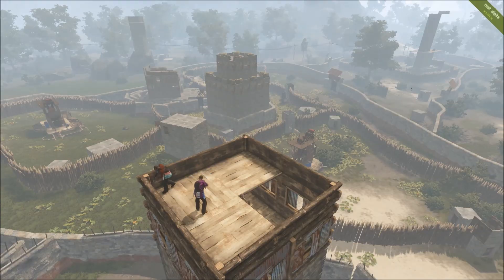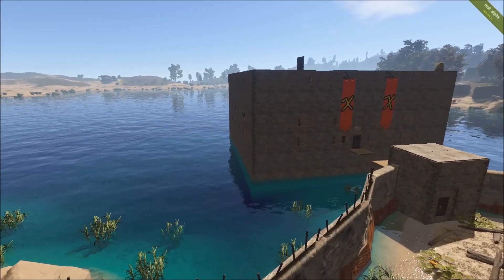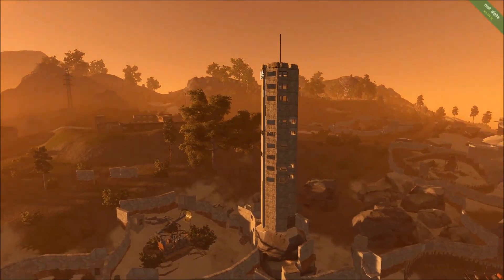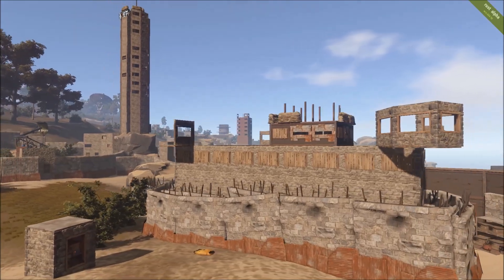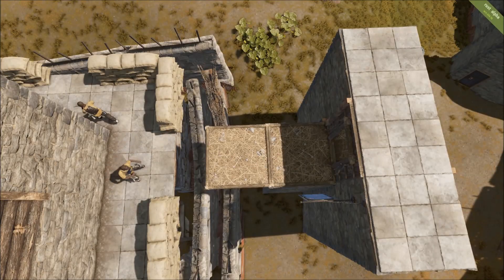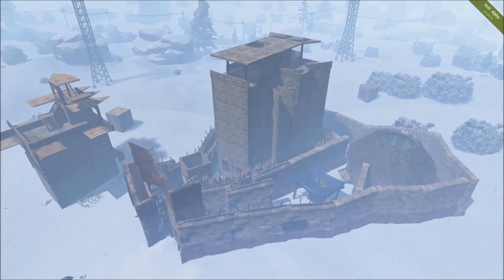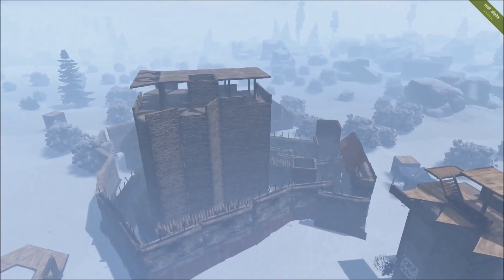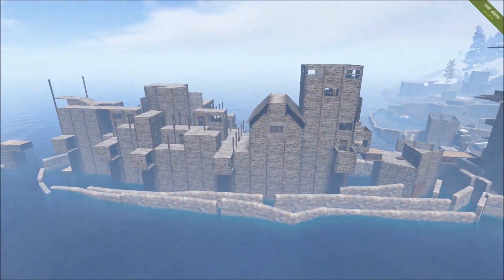Rust Cribs: Base Designs | Ep. 16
Taking a look at some base designs from the Rustopia |US| server.

Don't have RUST?  Check it out